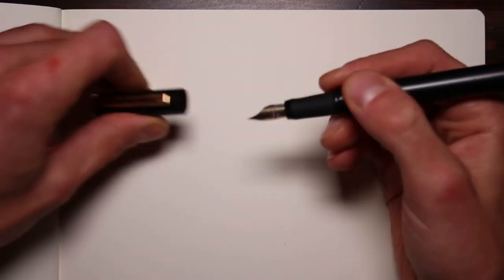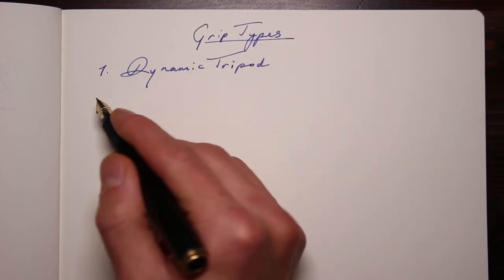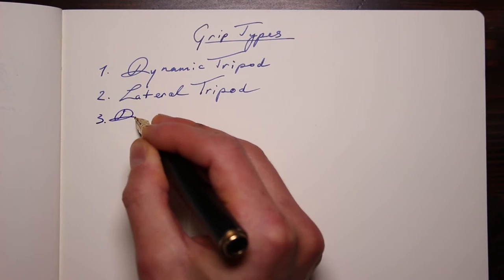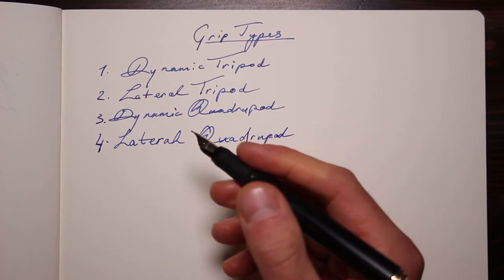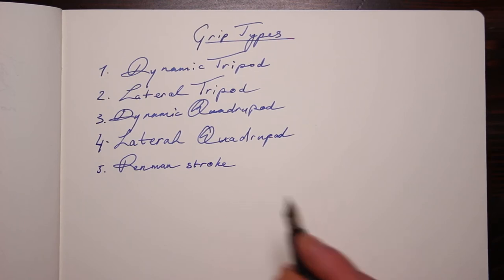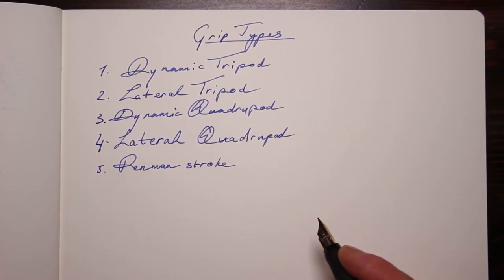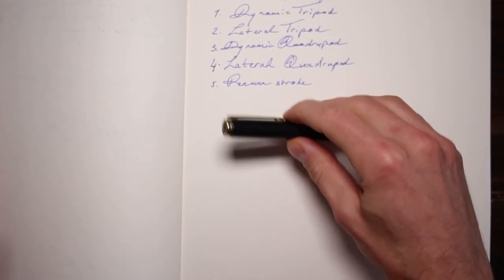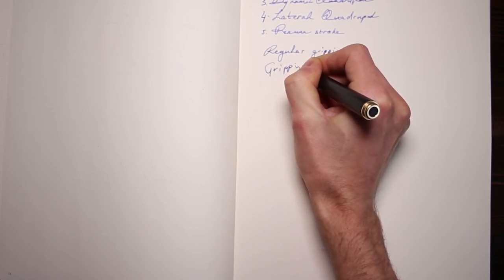How To Hold Your Pen Properly for the Best Handwriting (and 4 Ninja Tips)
In this video we discuss how to hold your pen the right way, the most common ways people hold their pen, and 4 ninja tips to improve your pen grip.